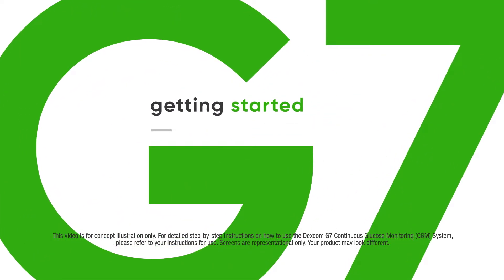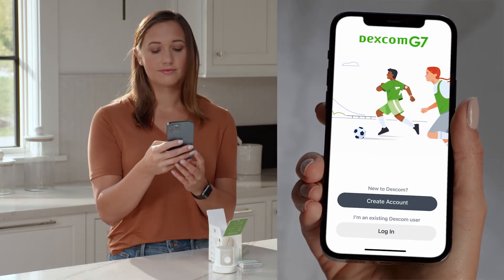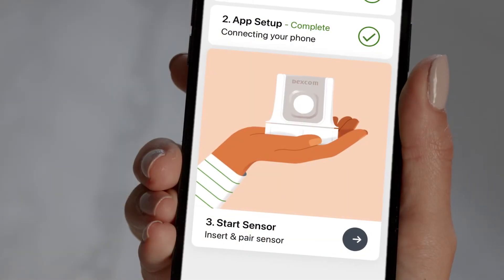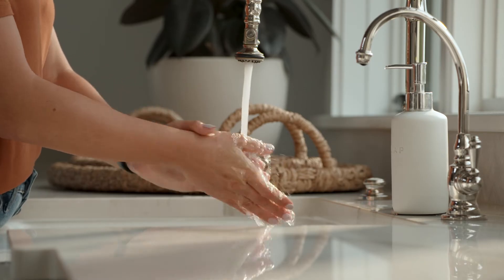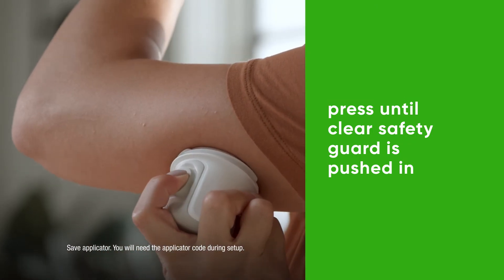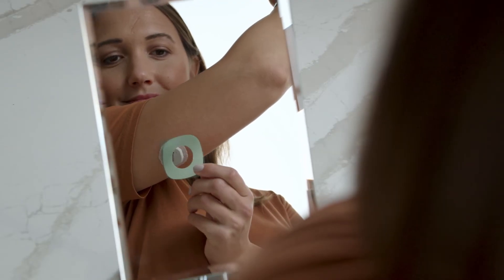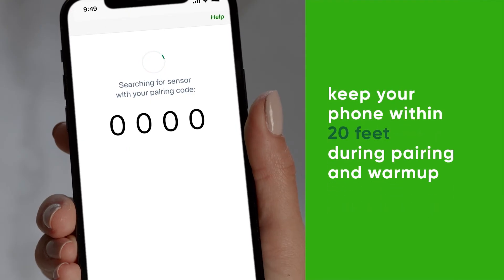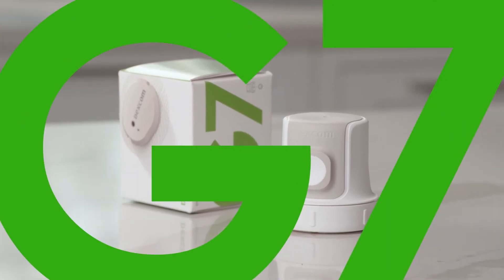How to Get Started and Set-up your Dexcom G7 App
Instructional video on how to set-up your Dexcom G7 App.
MAT 0267